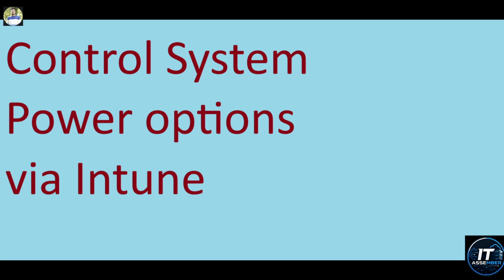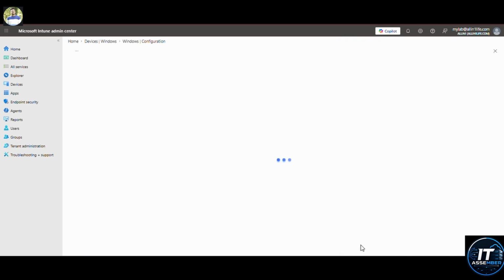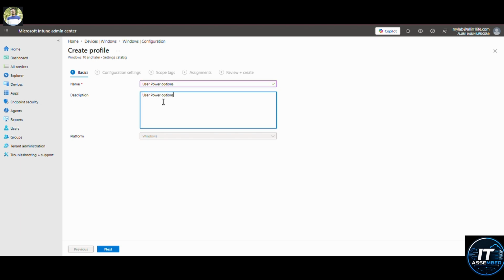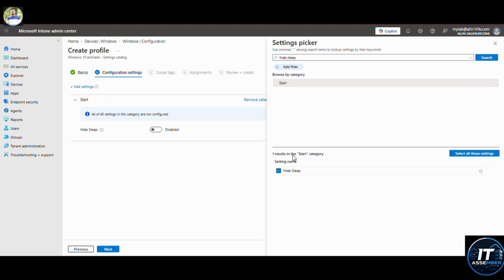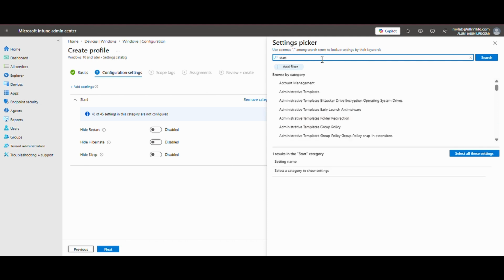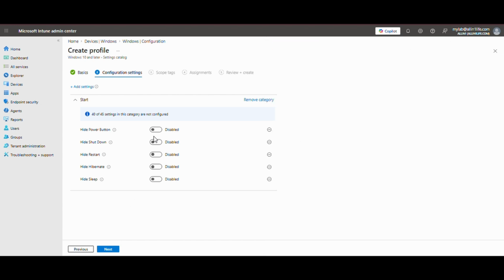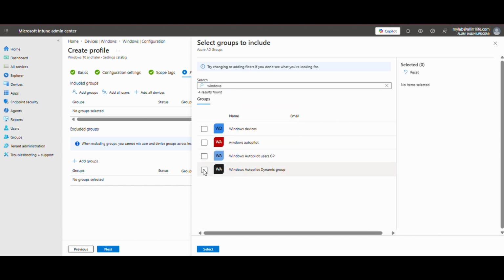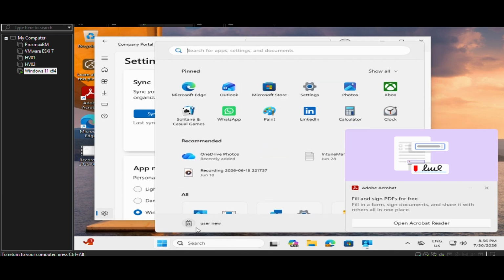Customizing the power options in Start layout in windows devices via intune likeHibernateLockrestart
In this step-by-step tutorial, you'll learn how to configure the Power button options available in the Windows Start menu using Microsoft Intune. This is useful for organizations that want to control whether users can shut down, restart, sleep, or hibernate their managed Windows devices.

📚 In this video, you'll learn:
What are Start Menu Power Options?
Why manage Power options with Microsoft Intune?
Configure Power button settings using the Intune Settings Catalog
Deploy the policy to Windows devices
Sync devices and verify the policy
Best practices for enterprise device management

00:06 introduction
00:10 intune portal -devices
00:13 configuration policies
00:31 policy ceation - user power options
00:40 configuration settings - settings catelog
01:29 Assignment
01:45 sync intune policy on user pc

This tutorial is ideal for:

Microsoft Endpoint Administrators
IT Administrators
System Administrators
Help Desk Engineers
Windows Device Administrators

Welcome to IT Assembler!

IT Assembler is your destination for practical IT tutorials, step-by-step guides, and real-world solutions for IT professionals, system administrators, and technology enthusiasts.

On this channel, you'll learn:

✔ Microsoft Intune
✔ Active Directory & Group Policy
✔ Microsoft 365 Administration
✔ Exchange Online
✔ Microsoft Teams Administration
✔ Windows Autopilot
✔ Hyper-V & VMware
✔ Proxmox Virtualization
✔ PowerShell Automation
✔ Networking & Cybersecurity
✔ Troubleshooting & IT Support

Whether you're preparing for IT certifications, building a home lab, or managing enterprise environments, IT Assembler provides easy-to-follow tutorials to help you improve your skills.